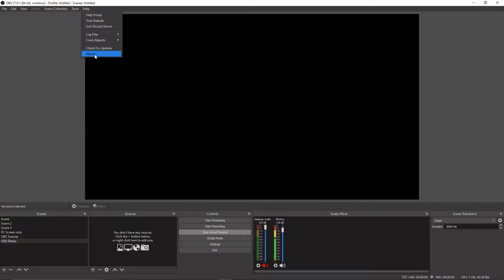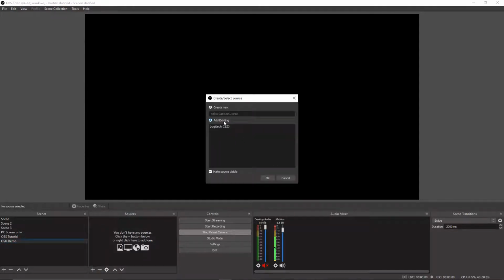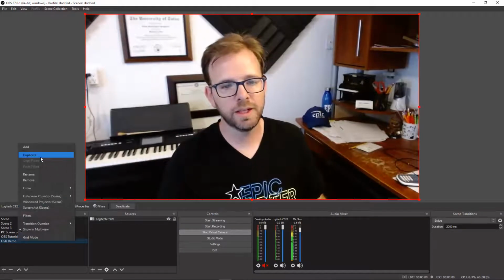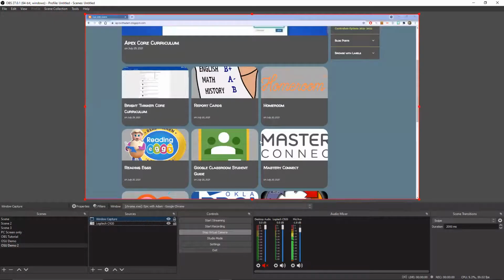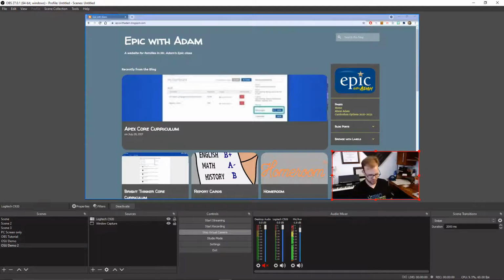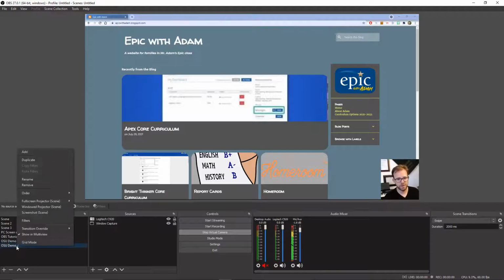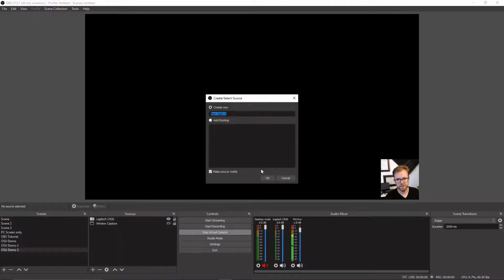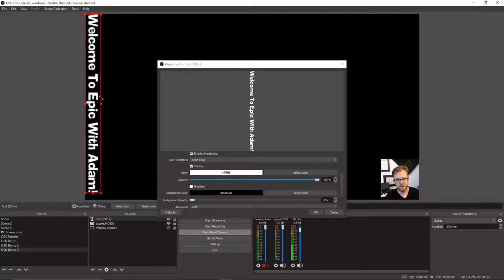Graduate Work: Demo of OBS Studio